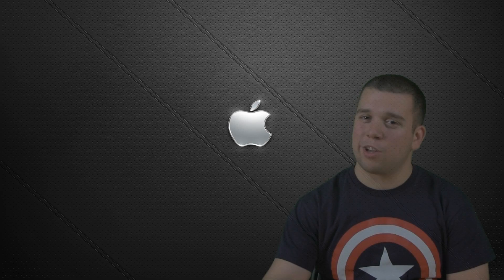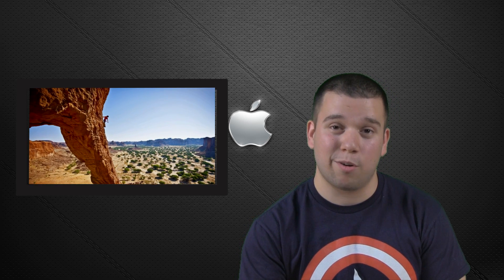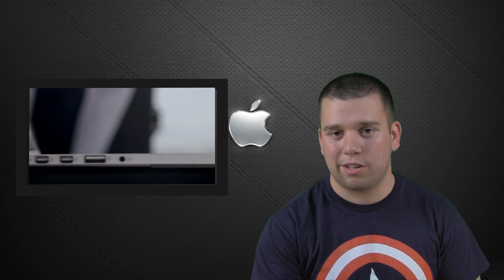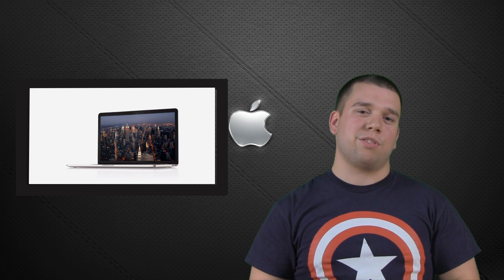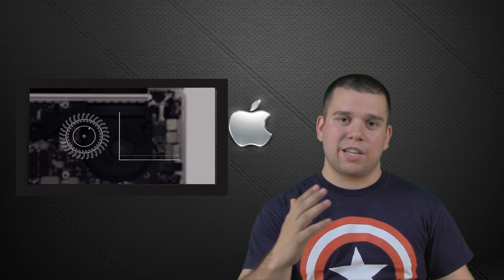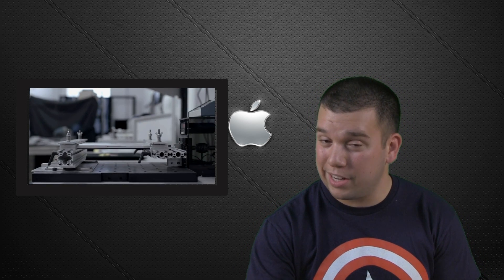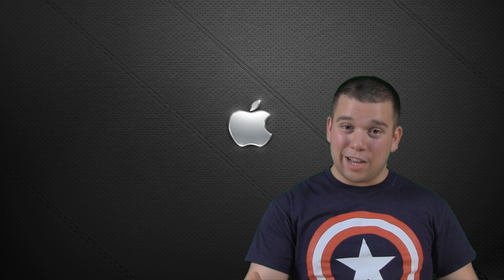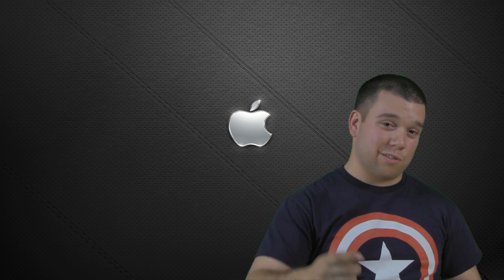Mac Book Pro with Retina Display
Check out Cpt.Banks's new show on Codenamed: Epic called Circuit Board! In this show he will talk about the newest technology and give tutorials all from a Apple Nerds perspective!

This first episode is about the Mac Book Pro with Retina Display!